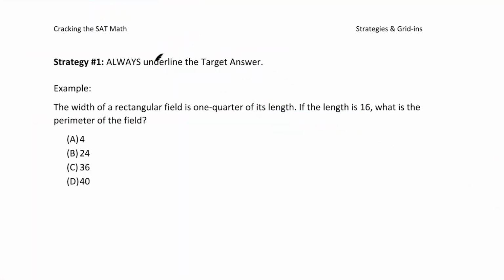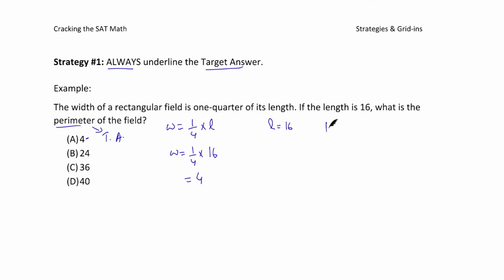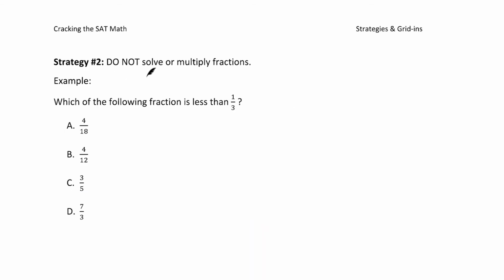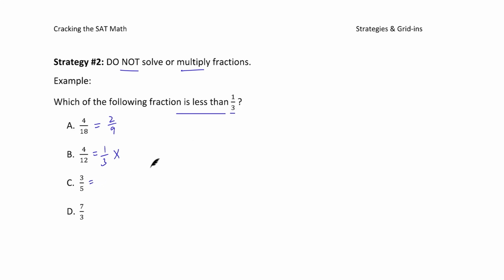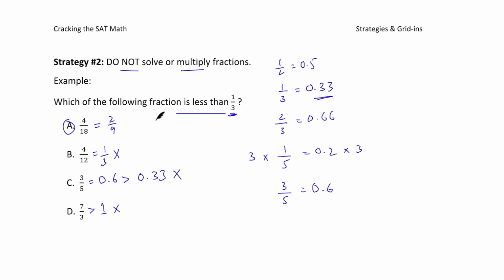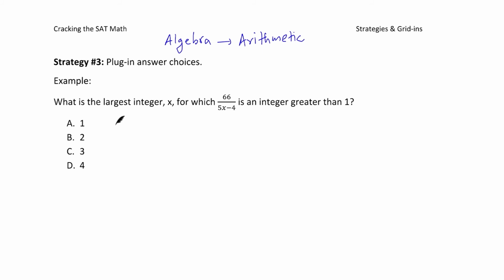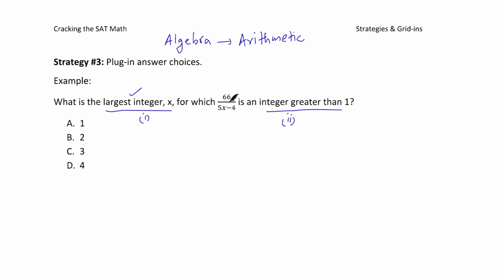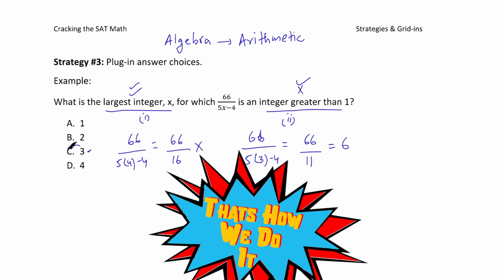SAT - Mathematics - Strategies -Edmatrix.com - e-learning platform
Edmatrix is a Pakistani eLearning social platform facilitating learners with self-paced and live-crash courses. We are paving the way for close learner-mentor relationships, collaborative learning, and the creation of a vibrant community of likeminded change-makers.

Edmatrix is transforming lives through education, one step at a time.